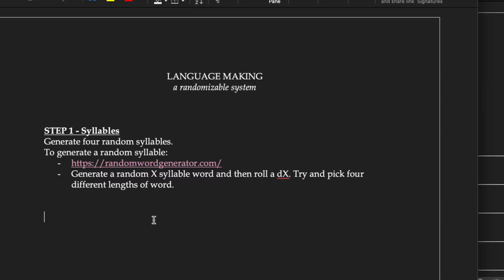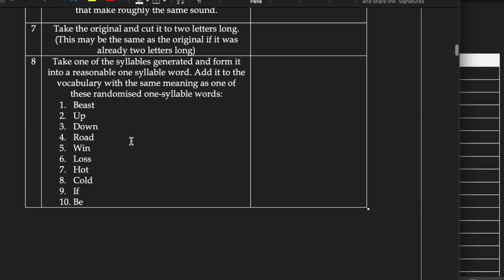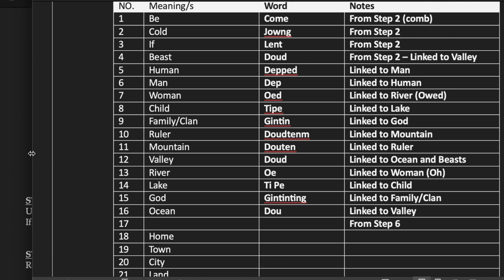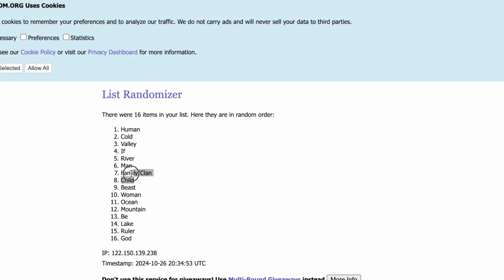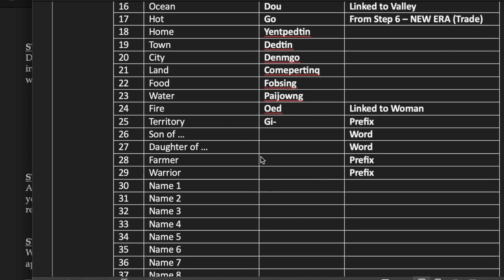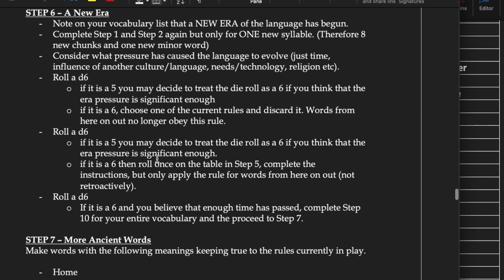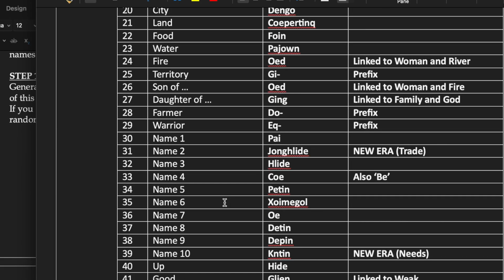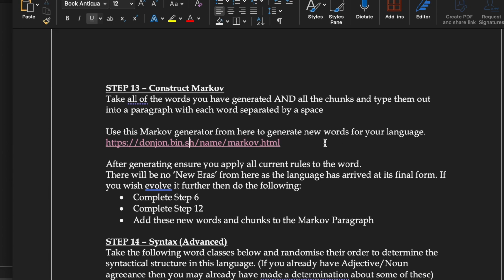Long Line of Language (Ep 7B)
The very long, not terribly exciting, breakdown of how the language Tinqong came to be for the Exploring with Mondo project.

Episode 7B in a Worldbuilding Series.

Introduction Music:
"Keys Of Moon - North Edge" is under a Free To Use YouTube license     / keysofmoonmusic   Music powered by BreakingCopyright:     • ❄️ Inspiring Cinematic Epic Music (Fo...

Tracks: Castle, Imagine, Spaceship, Bake a Pie, and Night